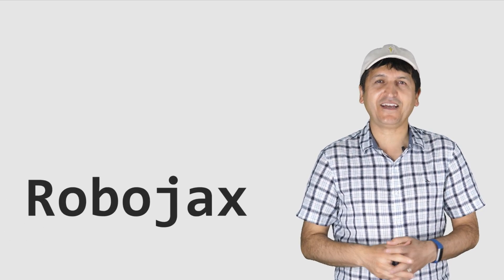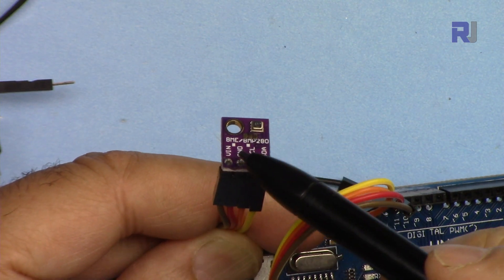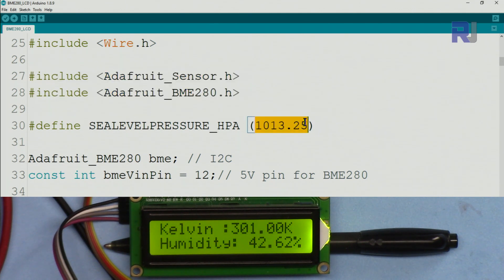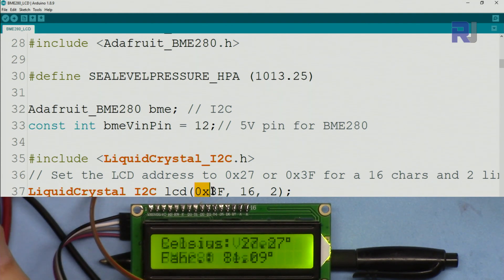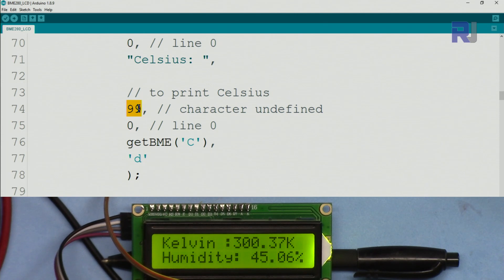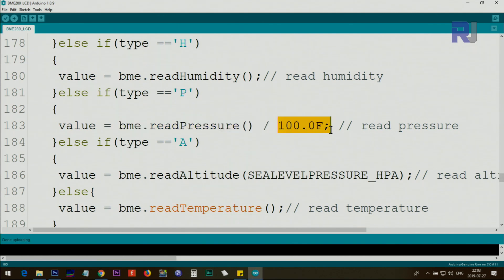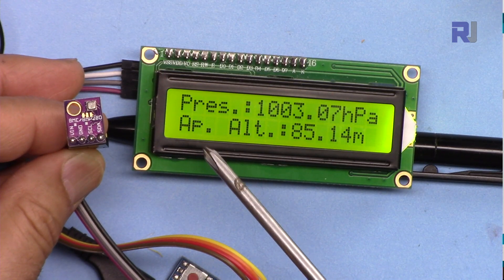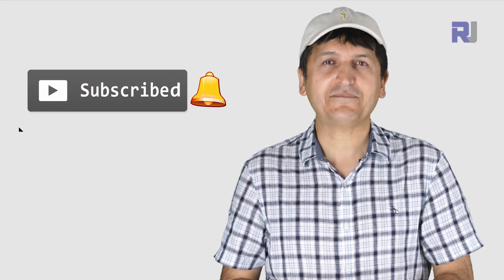Lesson 45: Arduino Measure temperature, Pressure with BME280 with LCD1602 and LCD2004 RJT187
Library provided and code explained in an easy to use BME280 Barometric Pressures Temperature Sensor and display it on LCD.

 *** Purchase this BME280 from ***
Amazon USA
Amazon Canada
All Europe Amazon

Banggood or UNO board

Jump to different section of this video by clicking the time:
00:00 Start
00:40 Introduction
02:15 Wiring explained
04:08 Code Explained
16:45 Demonstration

Purchase BME280 from
Amazon USA
Amazon Canada
Amazon Europe (all europe)